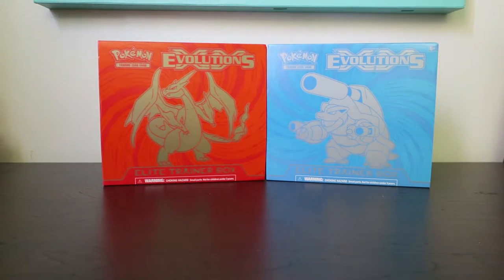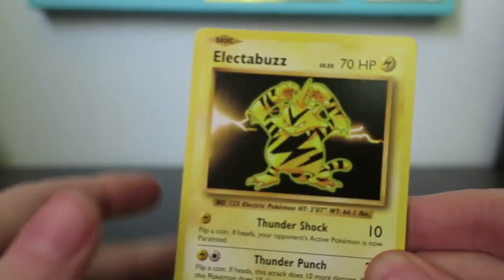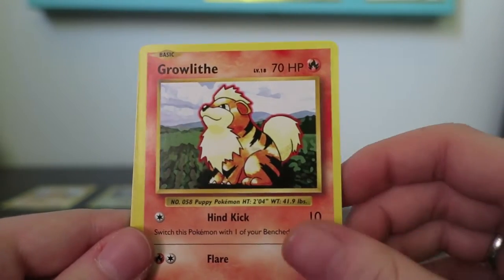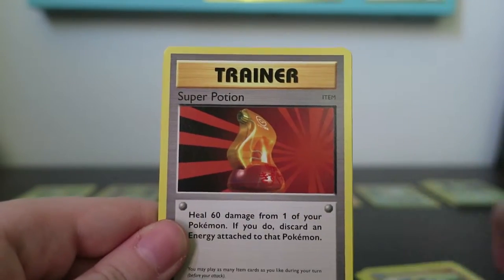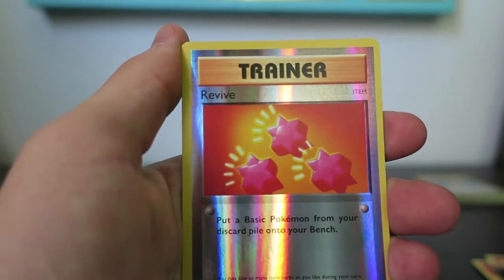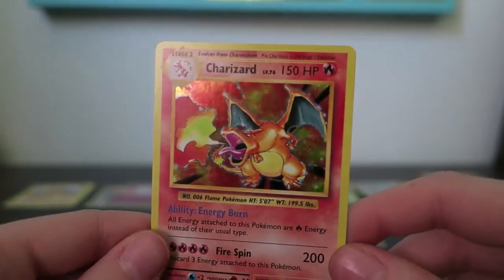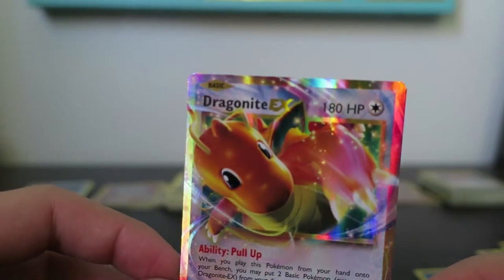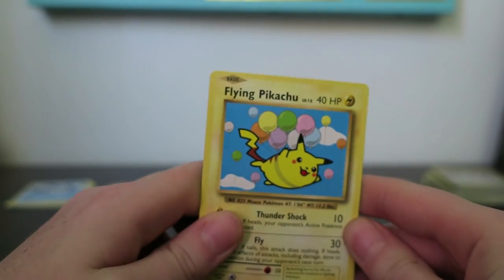Opening TWO Evolutions Elite Trainer Boxes (Secret Rares + Full Art!!)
Two secret rares and three EXs!!

Midna's Lament Remix [Legend of Zelda: Twilight Princess]
Black and White Unwavering Emotions Remix
Sinnoh's Eterna Forest Remix
Sinnoh Lake Trio Remix